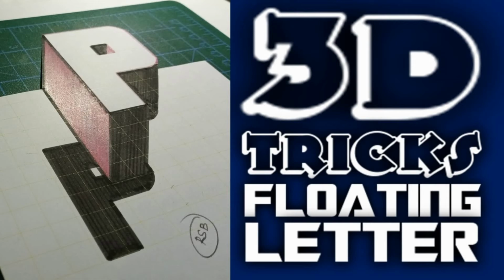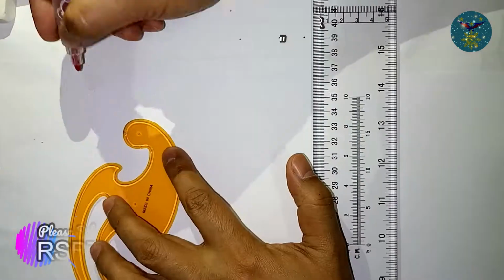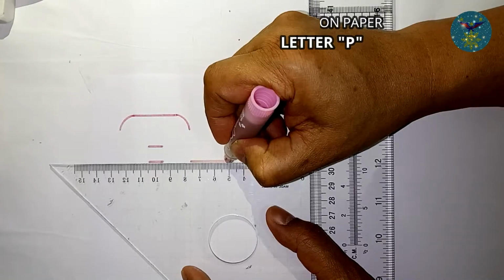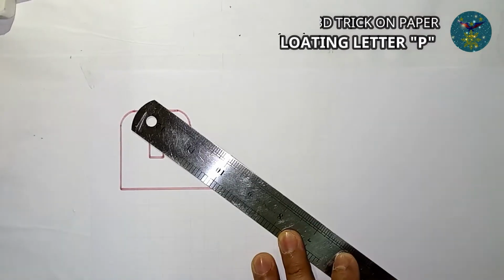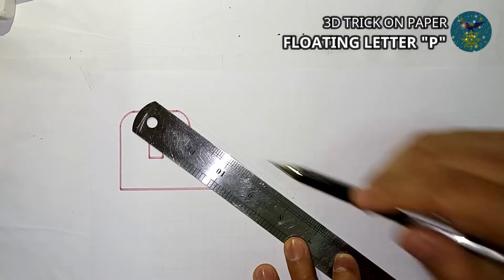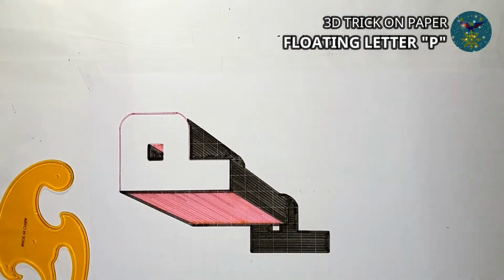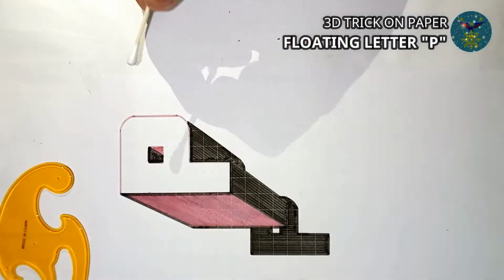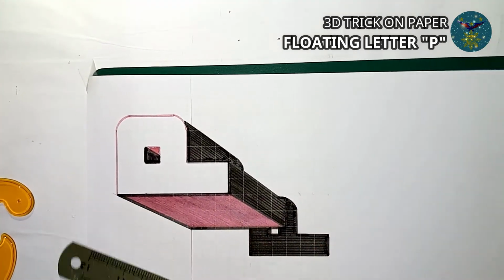How to draw 3d art on paper || TRICKS - FLOATING LETTER "P"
In this video you will learn how to draw 3D Tricks on paper step by step with voice for you to understand the process of this anamorphic illusion.